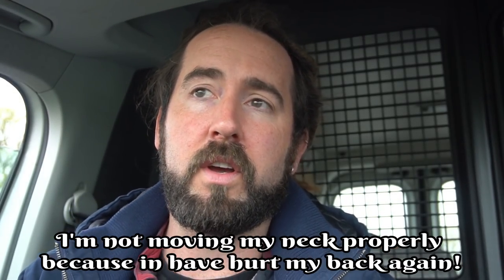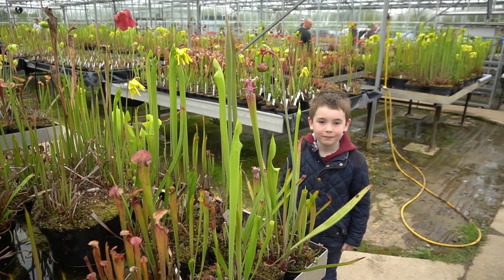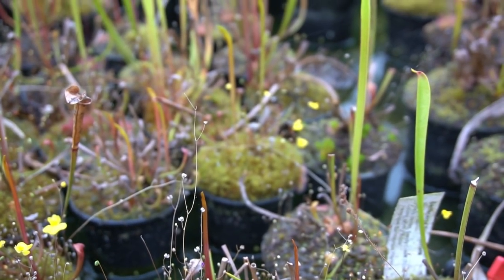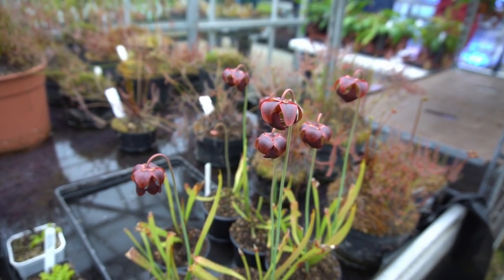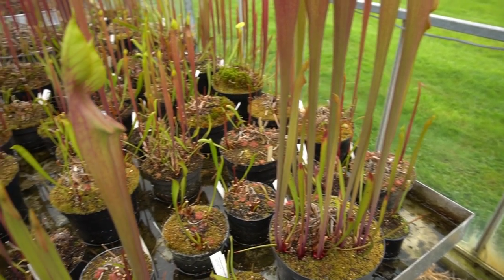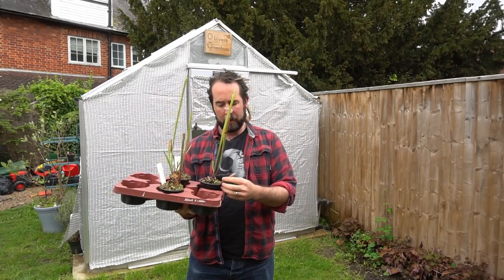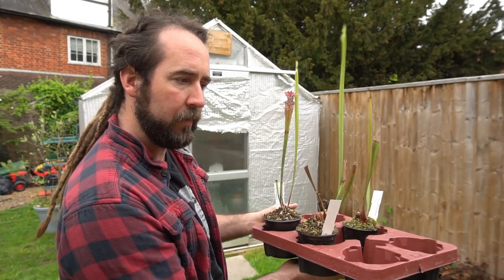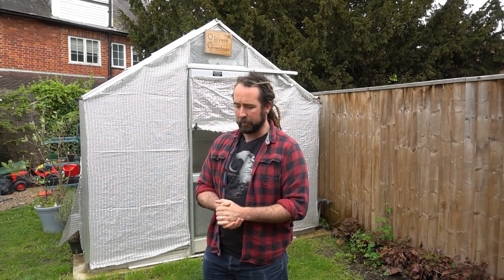Hampshire Carnivorous Plants Open Day 2018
This weekend I took the opportunity to attend Hampshire Carnivorous Plants nursery open day. This was an excellent opportunity to view one of the most extensive collections in the UK as well as get to meet some fellow enthusiasts.Hampshire Carnivorous Plants are 19 times Chelsea Flower Show Gold medalists. I also have some new video editing software. Please forgive the unusual editing over the next few uploads.